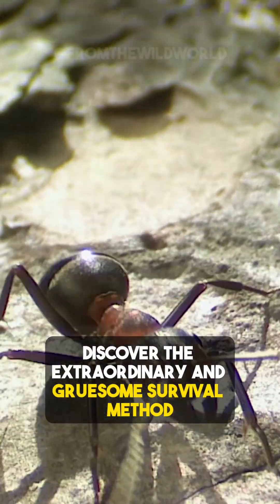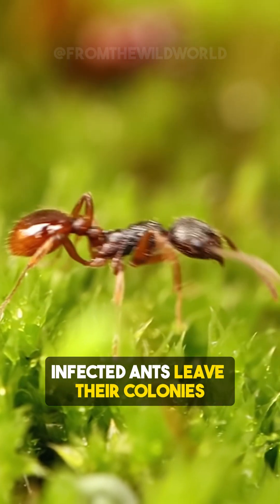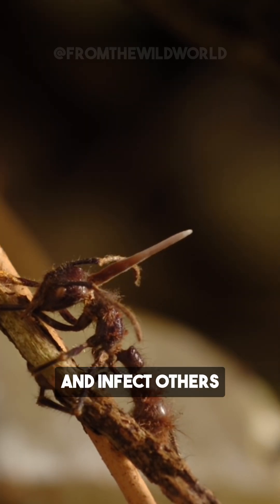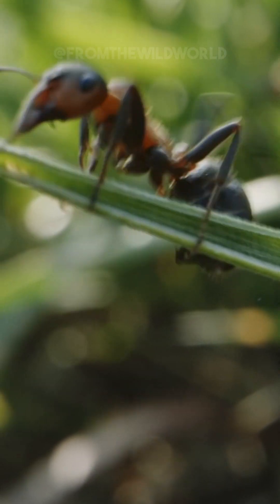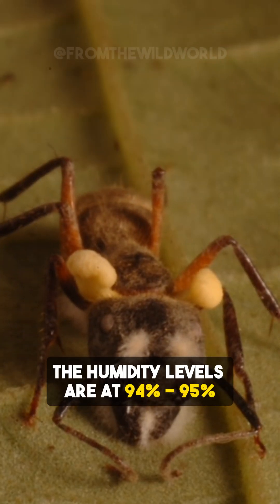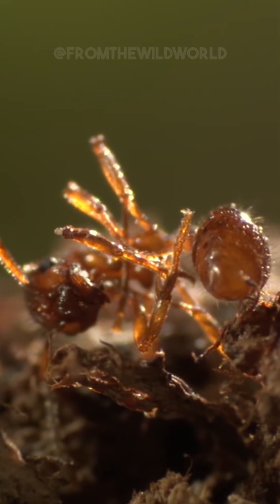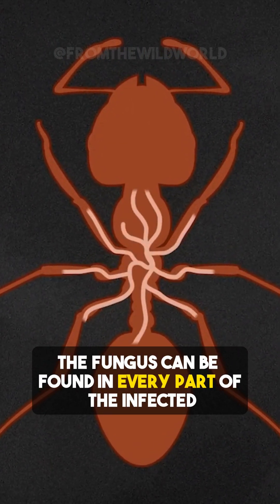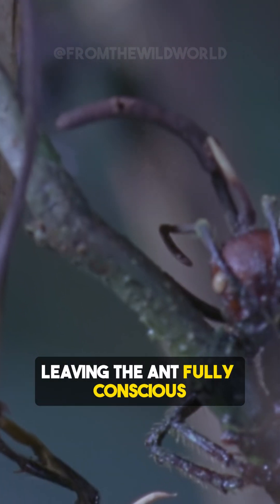This turns ants into zombies 🧟 Ophiocordyceps Unilateralis 🍄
In this video, we'll be learning about the Ophiocordyceps Unilateralis fungus, which turns ants into zombies. This creepy fungus is found all over the world and is known for its unusual zombie-like behaviour.

Enjoy this video about the Ophiocordyceps Unilateralis fungus, which will teach you everything you need to know about this fascinating creature. From how it causes the ants to change their behaviour to why it's so interesting, this video is sure to interest you!